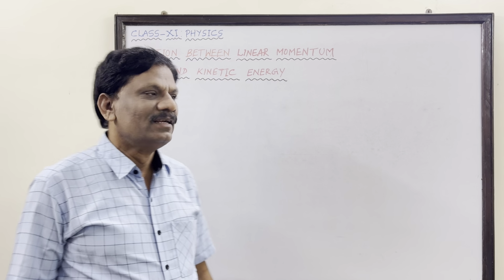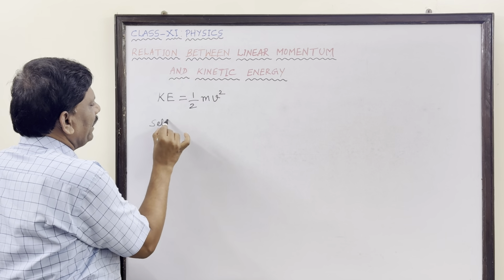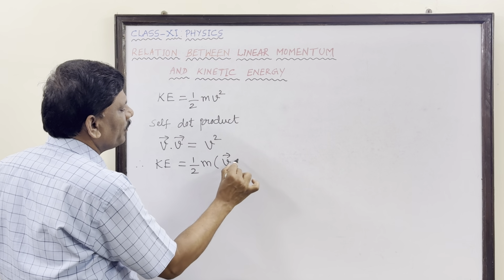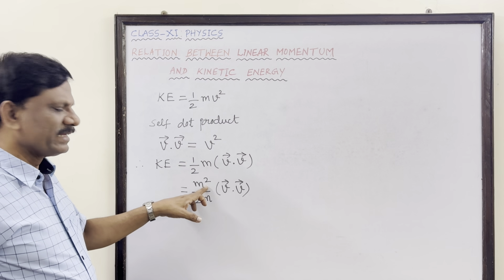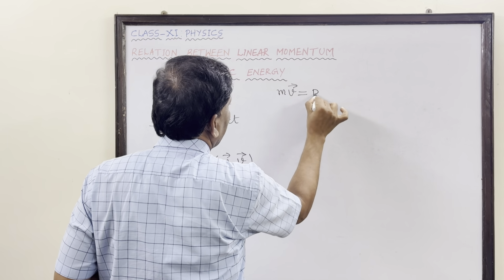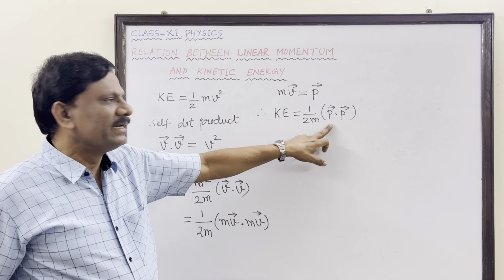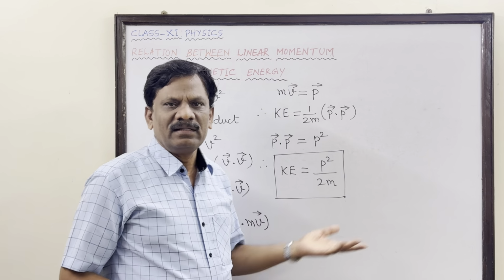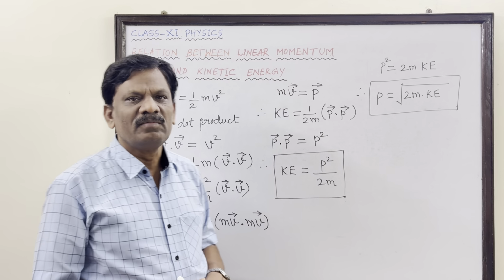Relation Between Linear Momentum and Kinetic Energy | Physics Explained | Temple of Physics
Welcome to Temple of Physics – your hub for crystal-clear explanations of core physics concepts!

In this video, we explore the mathematical and conceptual relationship between linear momentum and kinetic energy – two fundamental quantities in mechanics.

📘 What You’ll Learn:

✅ What is linear momentum?
✅ What is kinetic energy?
✅ Deriving the relation:
  K.E. = p² / (2m)
✅ Physical meaning of the formula
✅ Difference between momentum and kinetic energy
✅ Conceptual and numerical examples

This video is perfect for students preparing for board exams, NEET, JEE, or anyone wanting a deeper understanding of how motion, mass, and energy are connected in classical mechanics.

🧠 Whether you're learning or revising, this is a must-know relationship in physics!